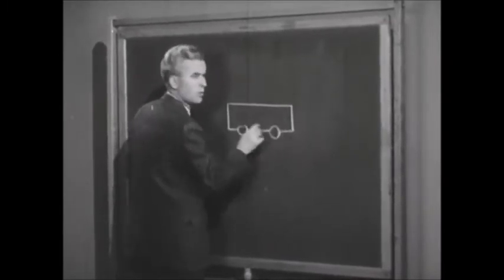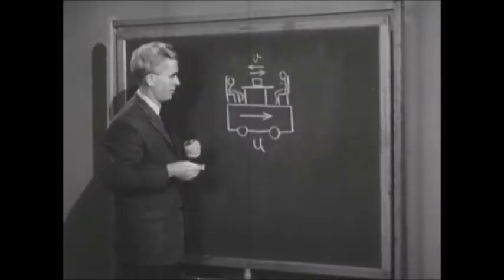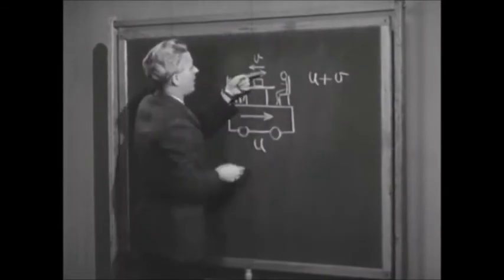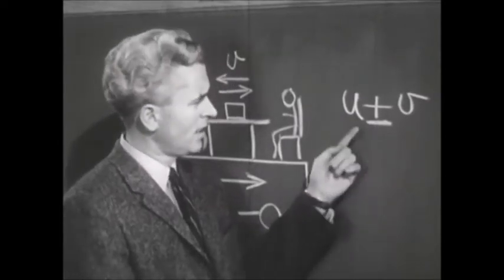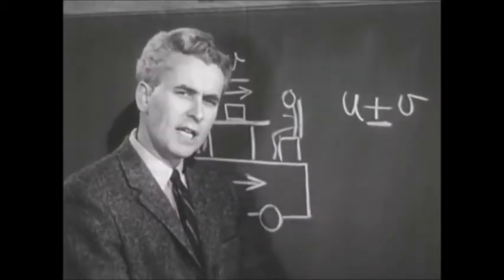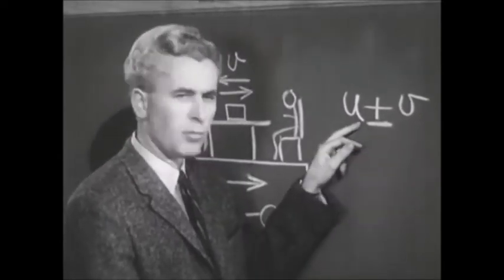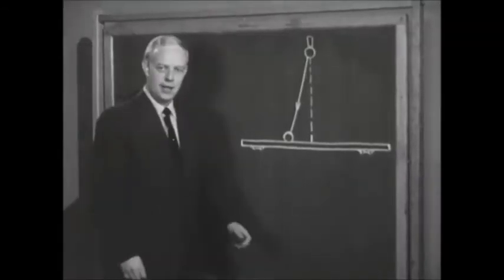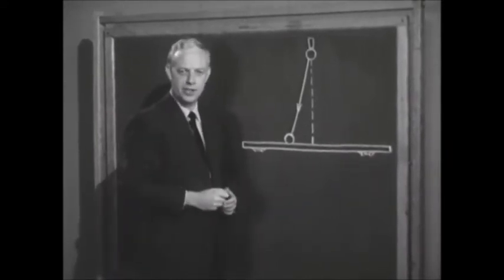Introduction to frames of reference| Physics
Topics physics, science, PSSC
Publisher Education Development Center, Inc.
This PSSC film utilizes a fascinating set consisting of a rotating table and furniture occupying surprisingly unpredictable spots within the viewing area. The fine cinematography by Abraham Morochnik, and funny narration by University of Toronto professors Donald Ivey and Patterson Hume is a wonderful example of the fun a creative team of filmmakers can have with a subject that other, less imaginative types might find pedestrian.
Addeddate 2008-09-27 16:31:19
Color black and white
Identifier frames_of_reference
Run time 26 min.
Sound sound
Year 1960

1) This video has no negative impact on the original works.
2) This video is also for teaching purposes.
3) It is transformative in nature.
4) I only used bits and pieces of the videos to get point across where necessary.